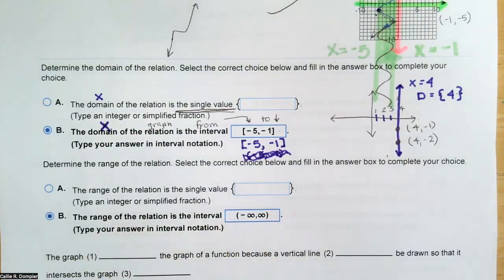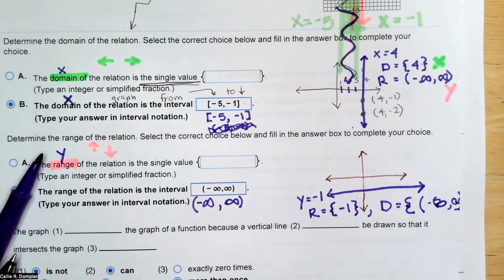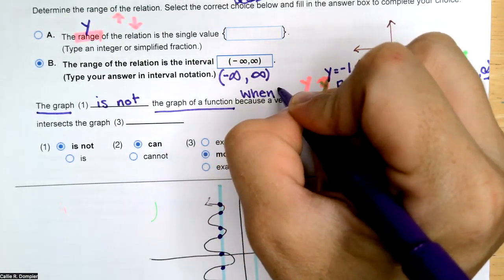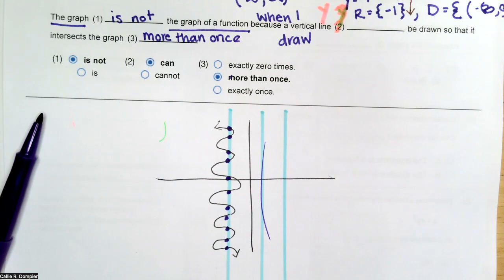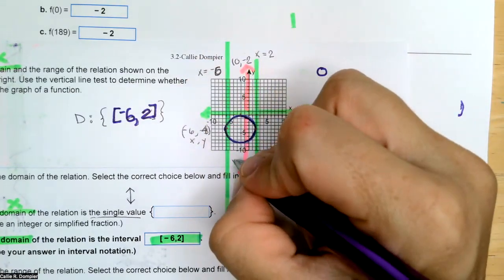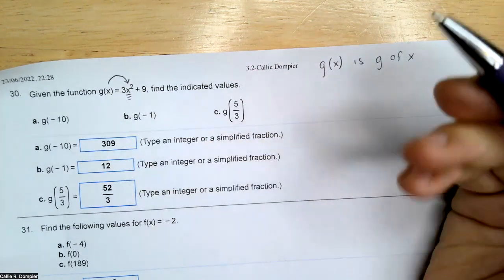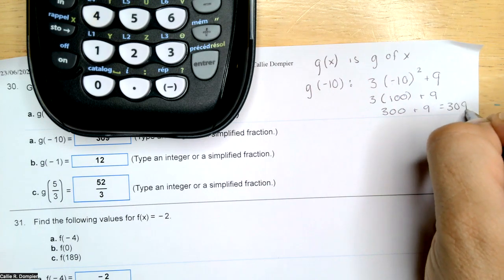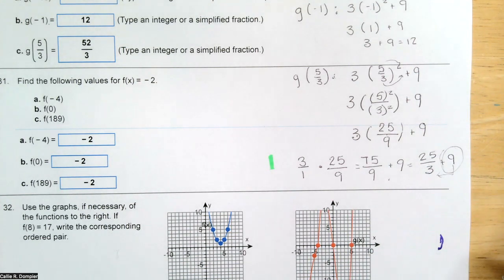3.2 # 19 20, 30 (Intermediate Algebra)